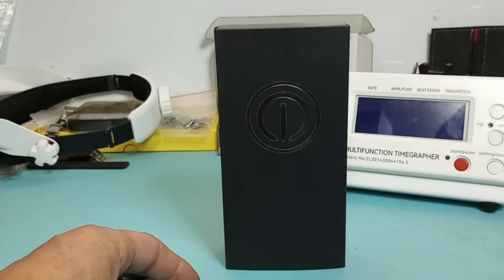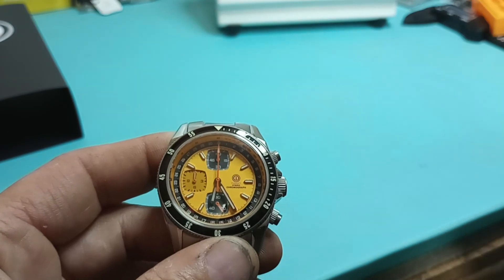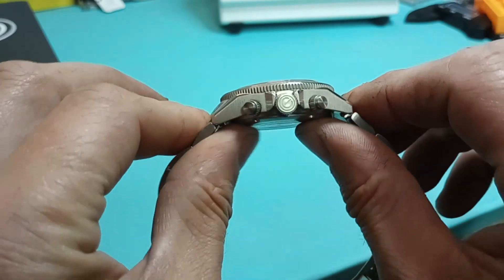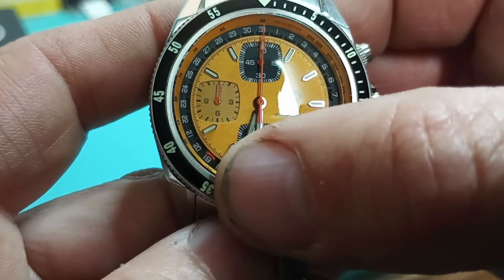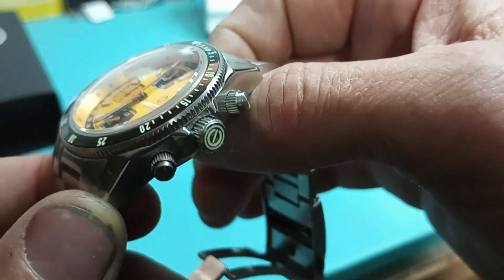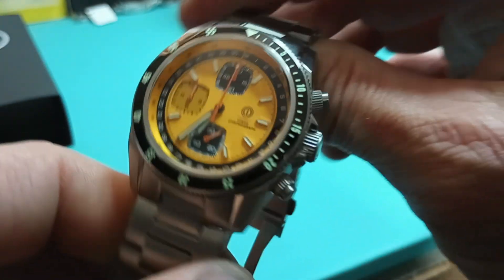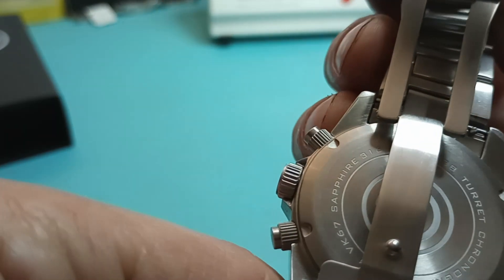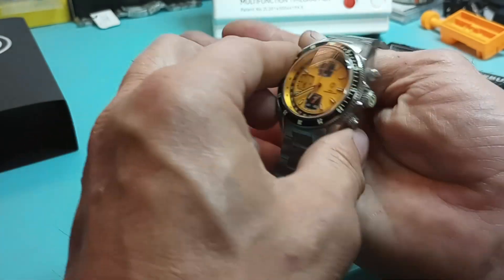MMI Turret Chronograph channels 1st birthday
Today we have on display the MMI turret chronograph on loan from our super supporter Felo this watch is absolutely fantastic and it is a must-have. Today on the release of this video  May 25 2023 Is our one year channel birthday!